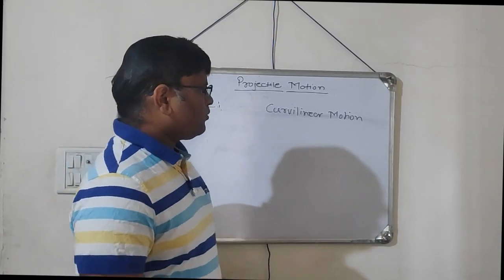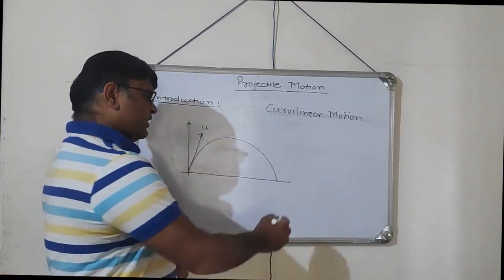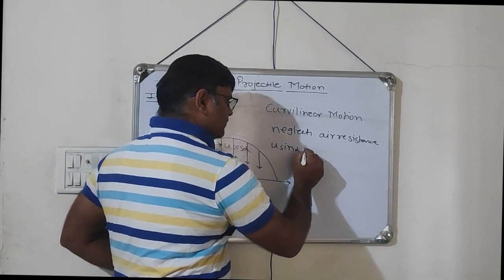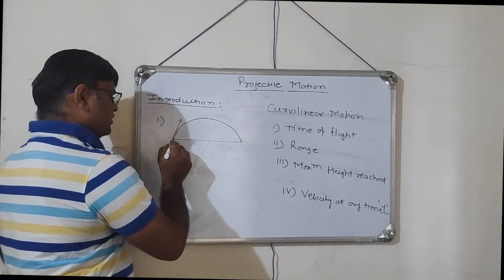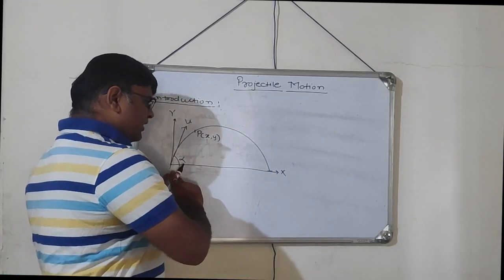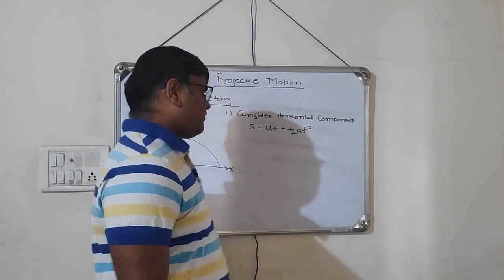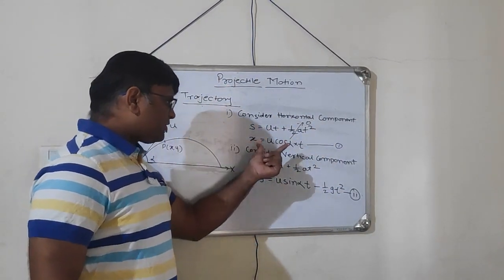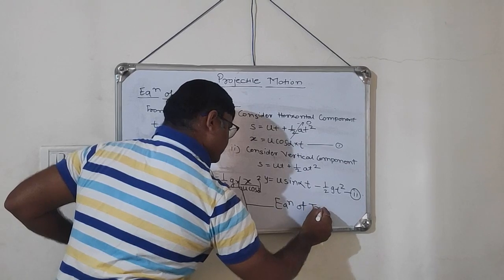Projectile Motion- Engineering Mechanics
This is Prof. Kedar Shinge will bring you various topics from Engineering Mechanics Course